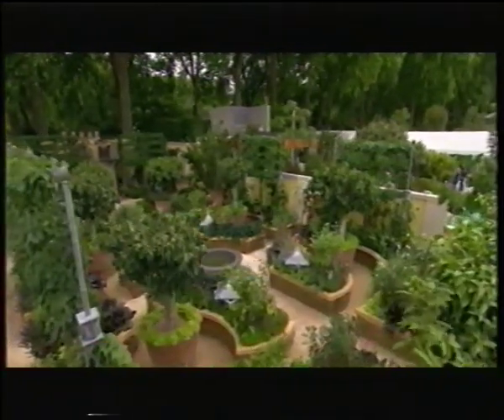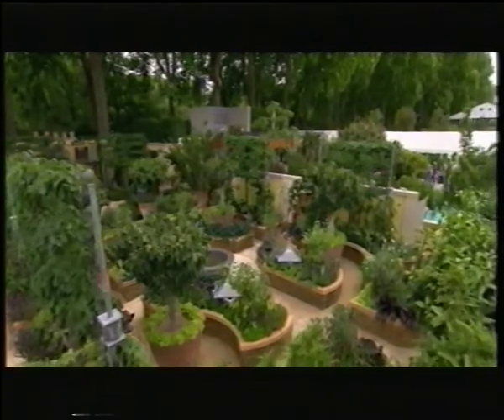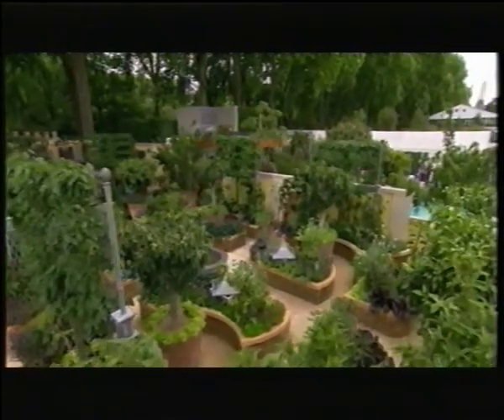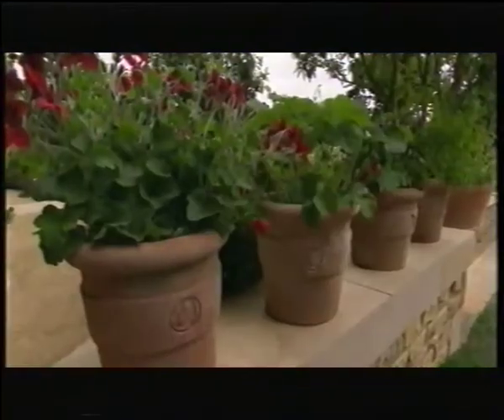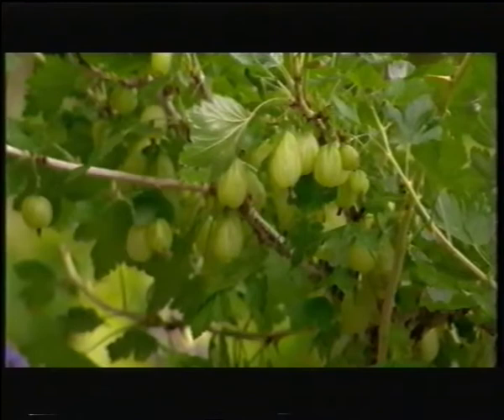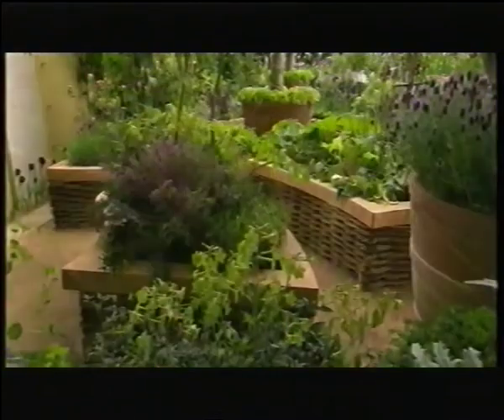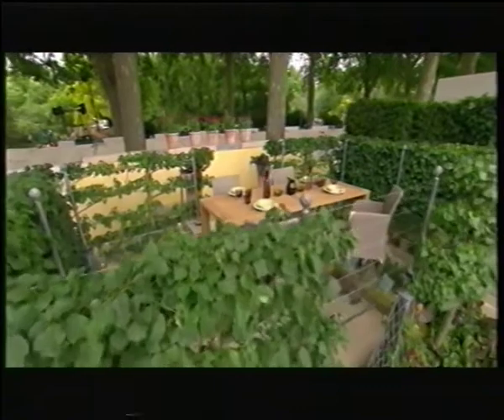Willow flower beds made by Sue Kirk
Willow flower and vegetable beds made by Sue Kirk for the RHS Chelsea Flower Show 2011. The M&G Garden was designed by Bunny Guinness.